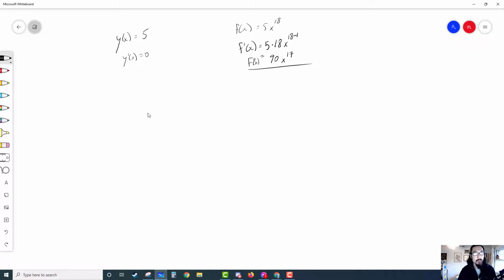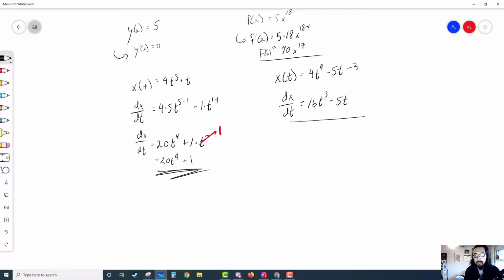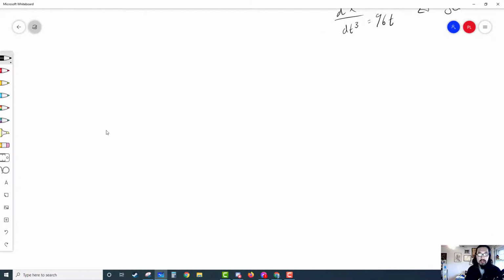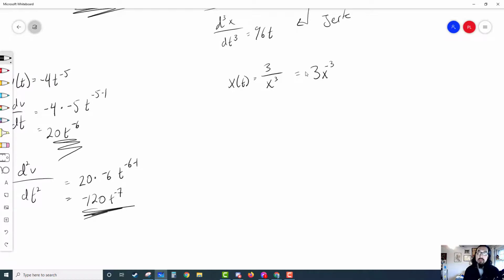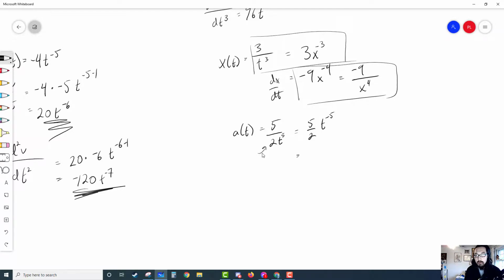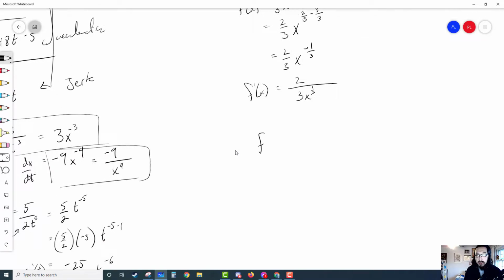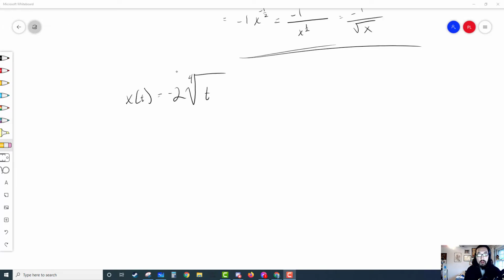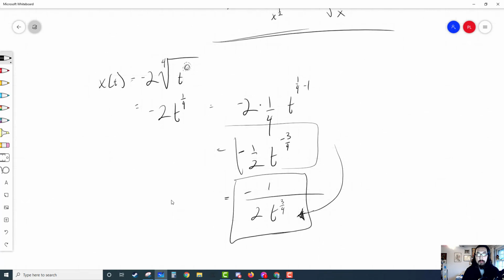Power Rule Examples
Mr. Lee goes over some examples of the Power Rule.